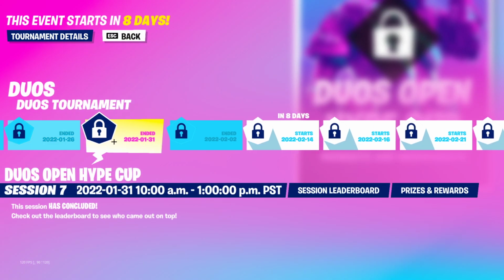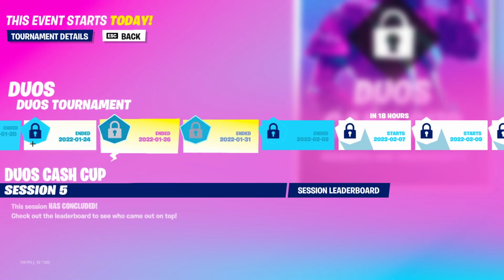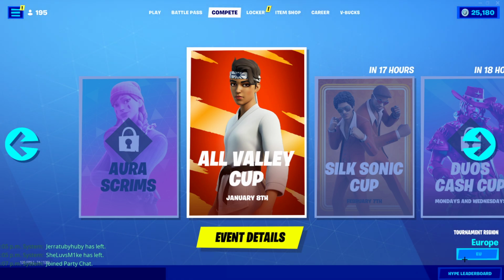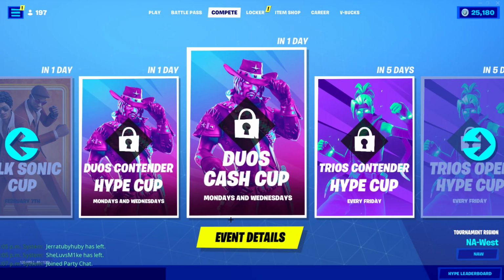How Many Points Do You Need To Get The BRUNO MARS SKIN in Fortnite? (Silk Sonic Cup Tournament)